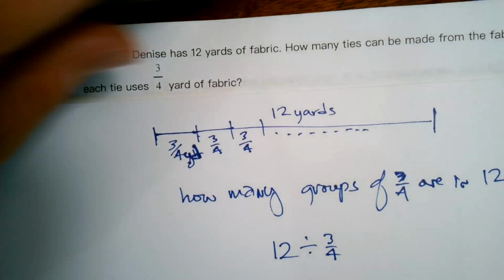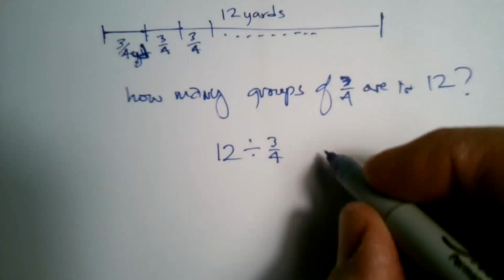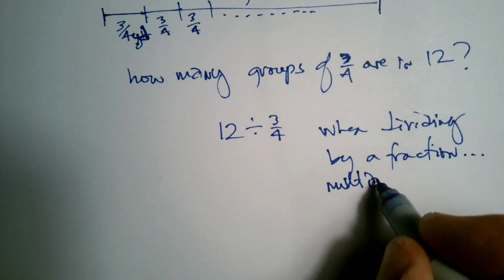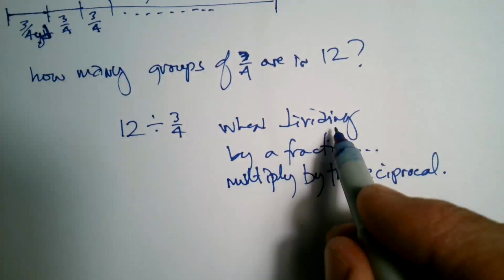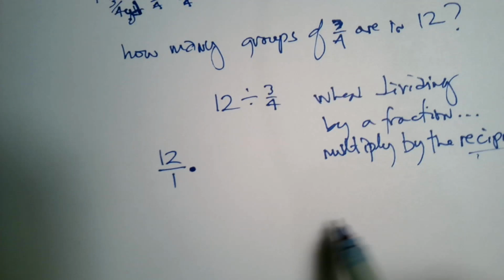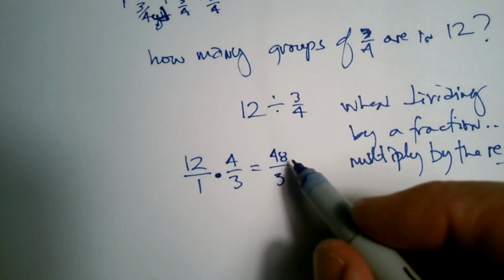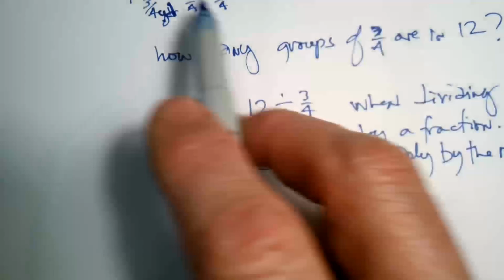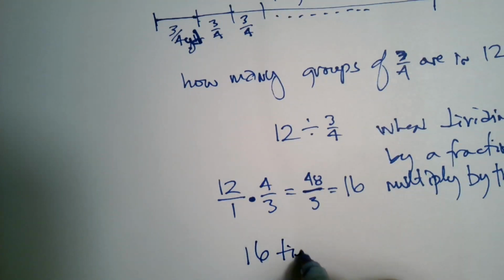Division of a fraction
Learn with Mr. Dell as he explains how to divide by a fraction in context of a real world application.  (#43)